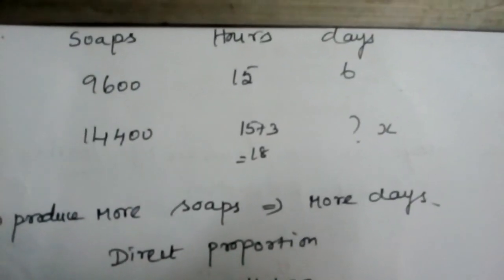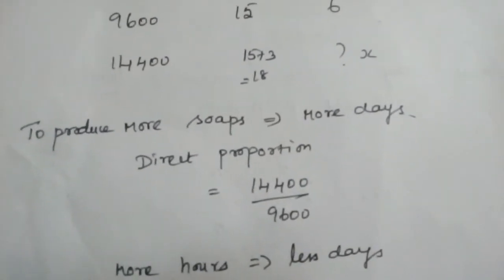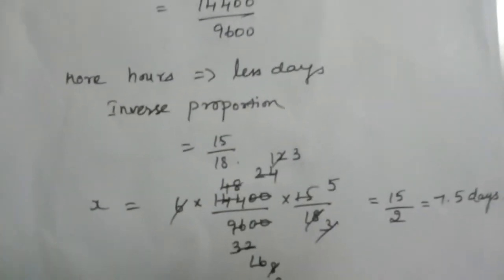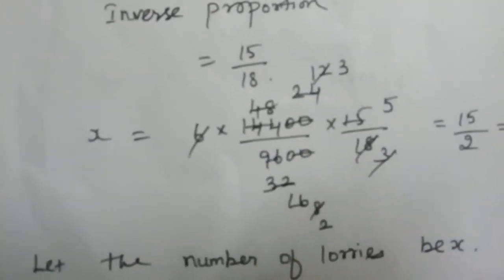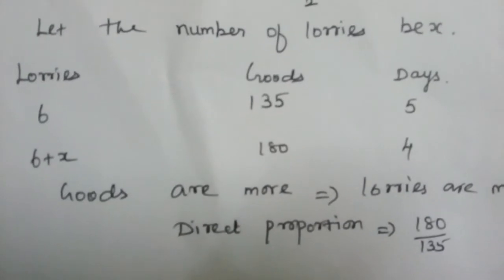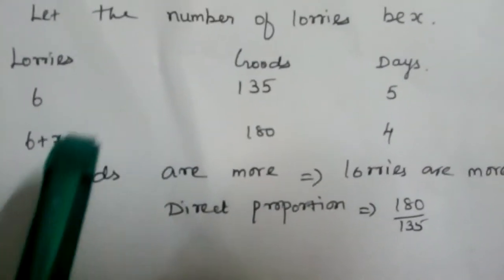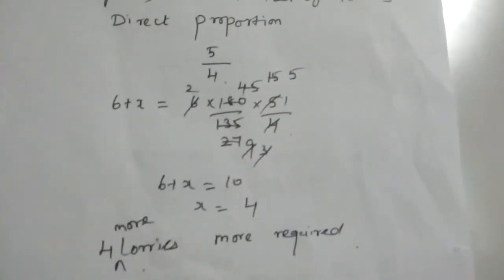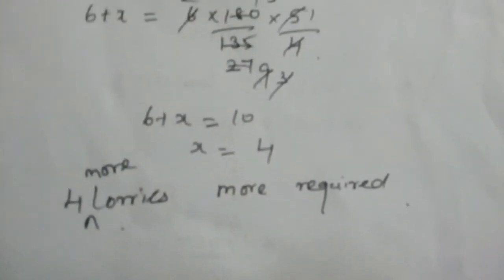VIII STD MATHS EX-4.4 4,5